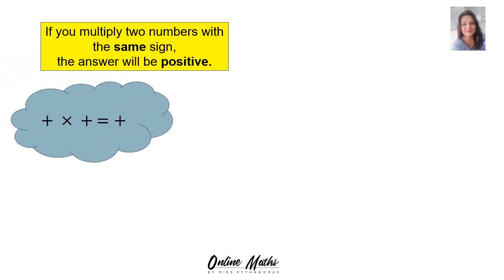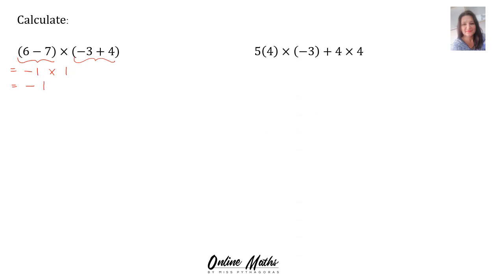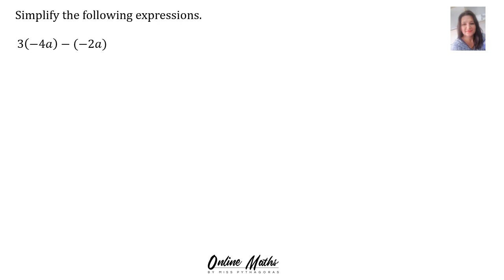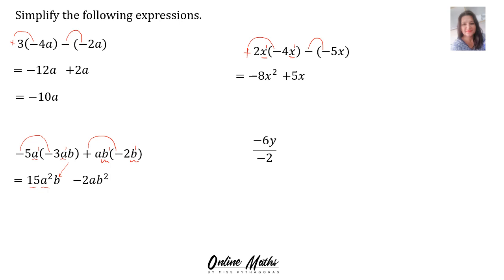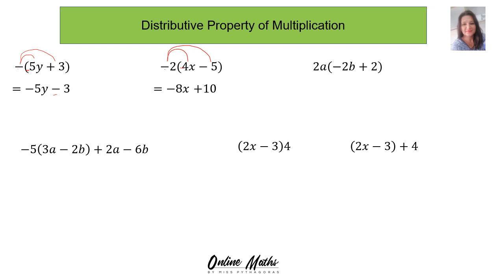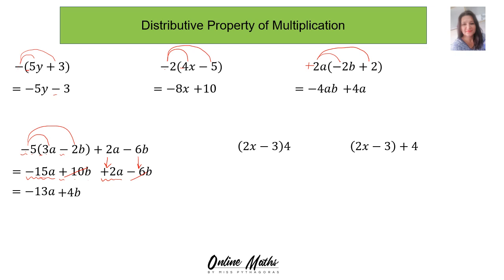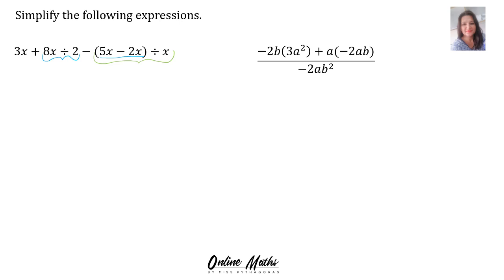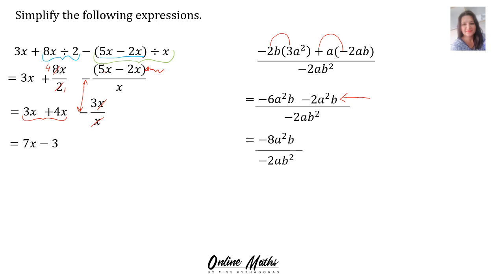Integers Grade9: L2 Multiplication and Division of Integers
**In this video I explain the following content:** Multiplication and Division of Integers.

In this Playlist of 4 videos, I will explain all the important concepts and methods which will help you to understand Integers in Grade9.

The topics that I will explain in this video series are:
-Addition and Subtraction of Integer
-Multiplication and Division of Integers
-Squares, cubes and roots (surds) with Integers
-Exam Questions on integers

I discuss everything which will help you to understand the topic of Integers in grade 9.  You will also find comprehensive Playlists on my channel, on all the Algebra, Geometry, Measurement, Triangles and Data handling. In fact you will find the whole syllabus.